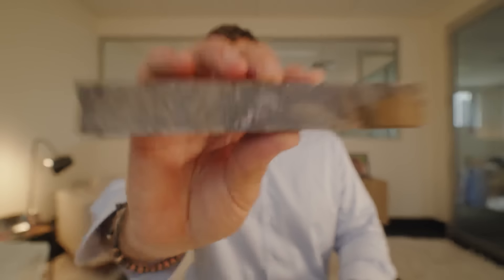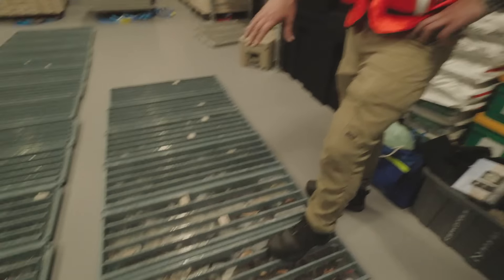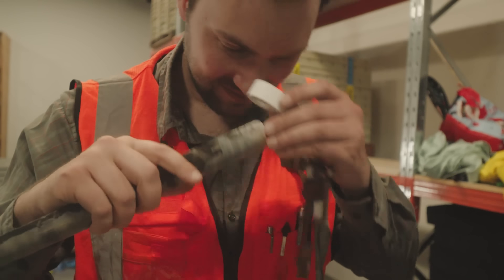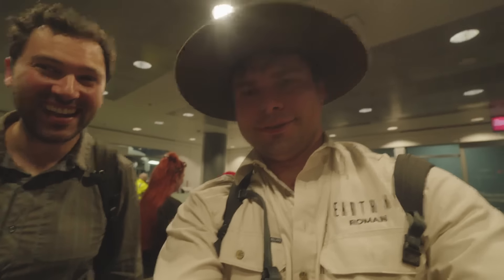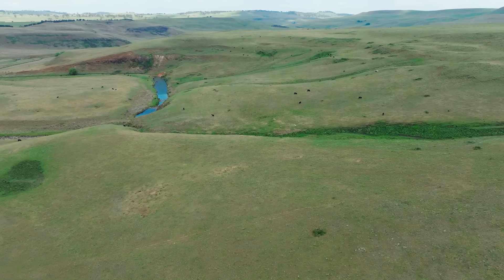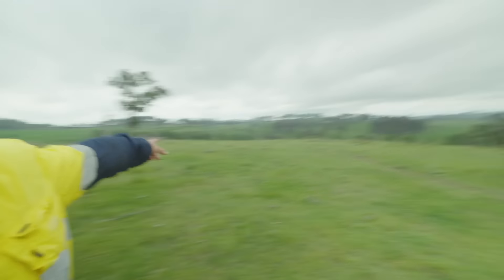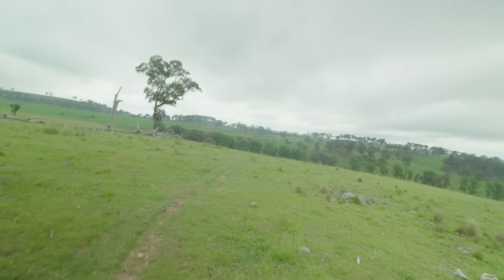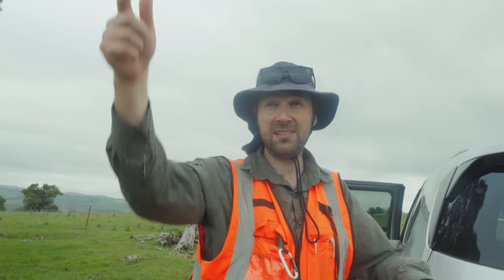OUR MOLY DISCOVERY. INDEPENDENTLY REVIEWED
In this video, we invited SRK (the KPMG of Mining) to independently review our Molybdenum Discovery.

First, we review the drill core in the office and then fly to the project for a field visit.